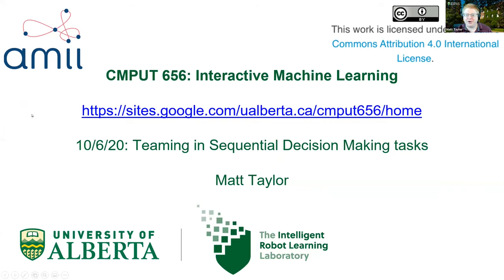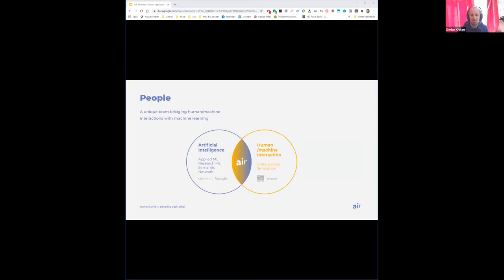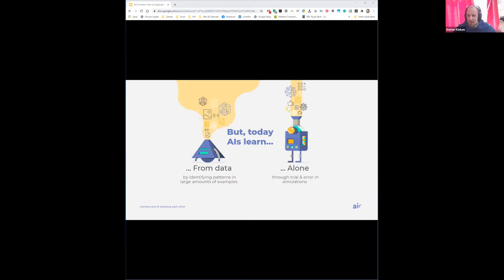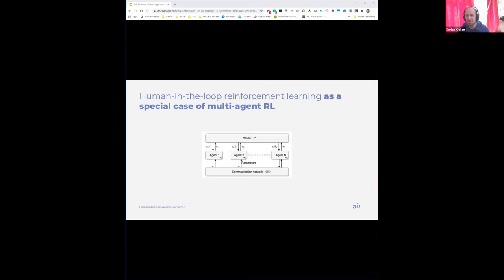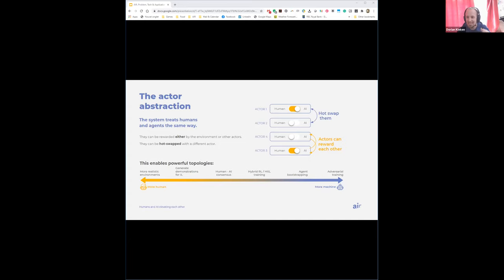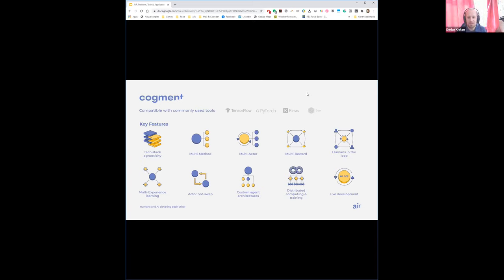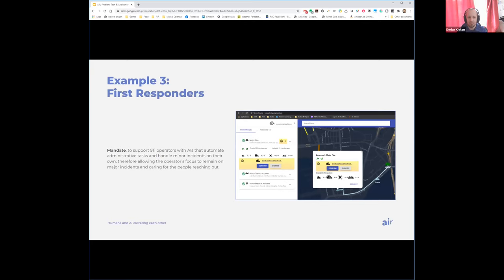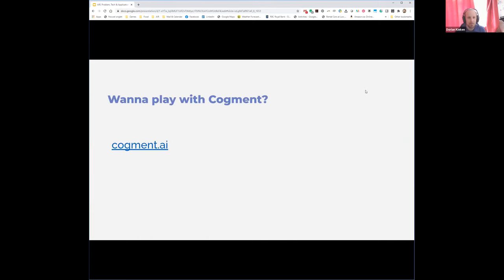Class 12: Human-RL agent collaboration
Guest Lecture by Dorian from ai-r.com